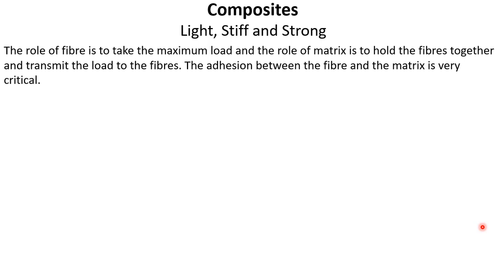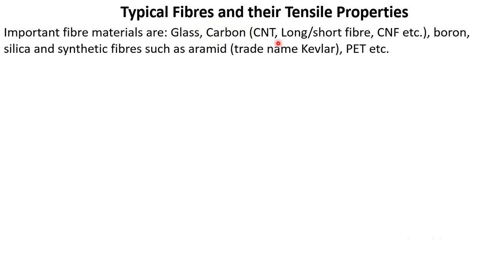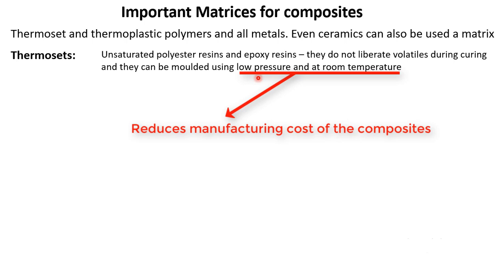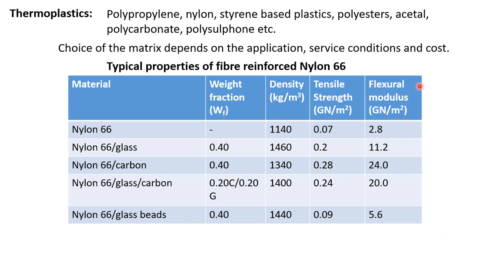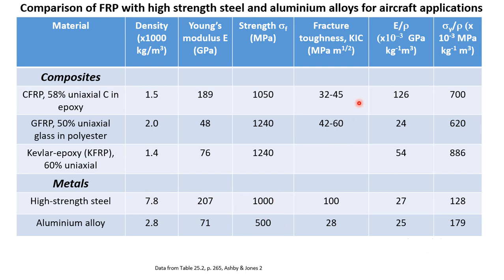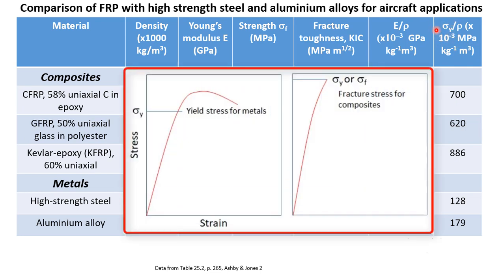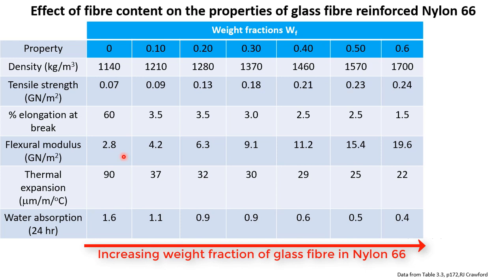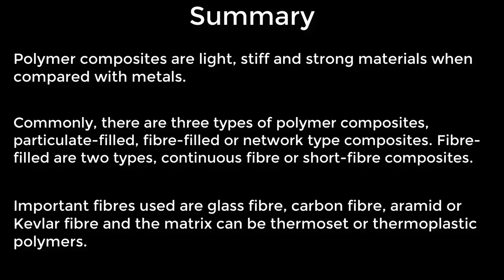Polymer Composites - Classification and Mechanical Properties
This video presents the classification of polymer composites. There are three types of polymer composites. Important fibres and matrix materials are introduced. Several mechanical property data obtained for some common polymer composites are analyzed.
Summary:
Polymer composites are light, stiff and strong materials when compared with metals.
Commonly, there are three types of polymer composites, particulate-filled, fibre-filled or network type composites. Fibre-filled are two types, continuous fibre or short-fibre composites.
Important fibres used are glass fibre, carbon fibre, aramid or Kevlar fibre and the matrix can be thermoset or thermoplastic polymers.
Carbon fibre composites, often used with epoxy resin matrix, are very stiff, strong and lightweight. Especially, they have very high specific modulus and specific strength. Kevlar composites also have high specific strength. In comparison, metals have low specific modulus and low specific strength values.
Composites also show excellent fracture toughness.
Physical properties such as thermal expansion, thermal resistance and water absorption properties are also improved after adding fillers when compared with those of the matrix.
Short-fibre composites have better strength and modulus if the aspect ratio of the fibres is large.
Please write your comments and questions below in the comment section.